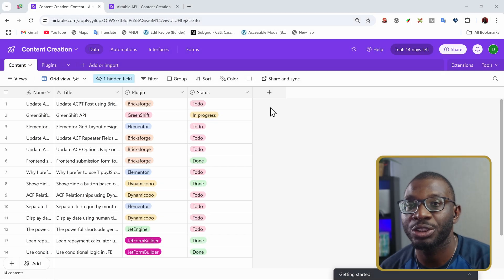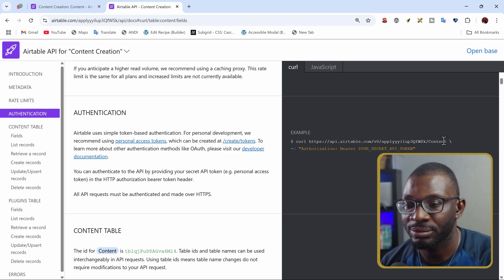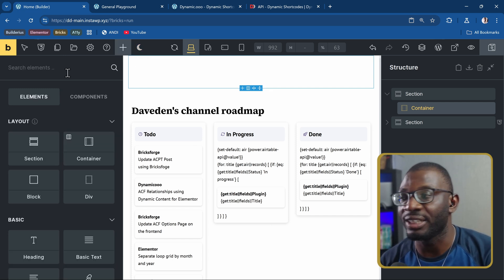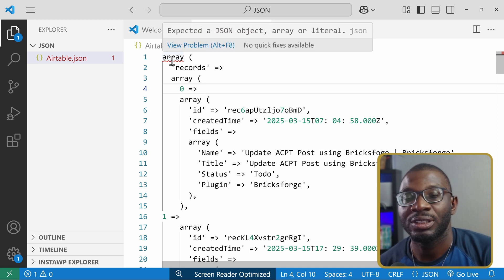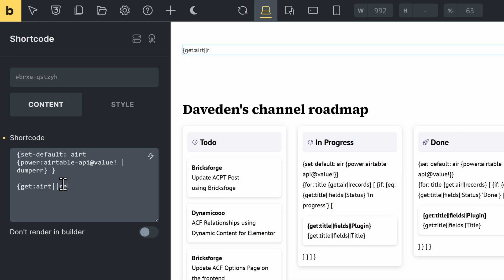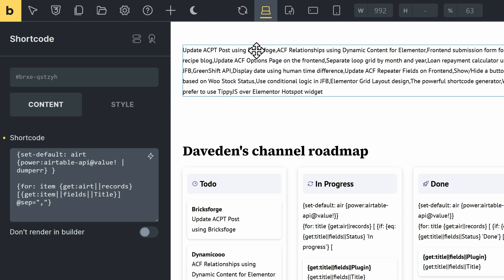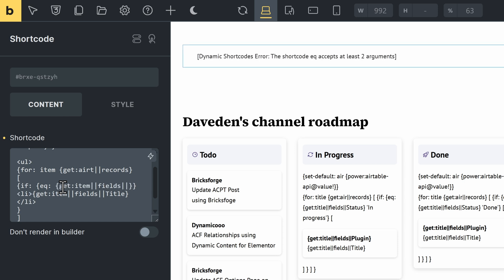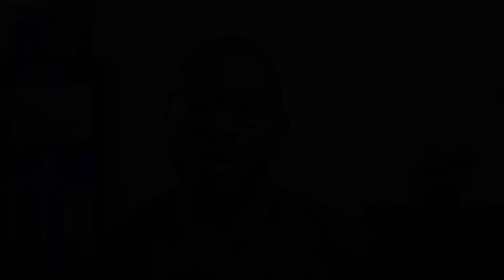API Query Tutorial - Display AirTable data in Bricks using Dynamic Shortcodes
In this video, I demonstrate integrating external data into WordPress sites using GET API. This detailed API tutorial shows how to retrieve data from AirTables API using Dynamic Shortcodes. It has some major advantages over other  WordPress plugins including BricksForge, GreenShift, and Builderius due to its flexibility.